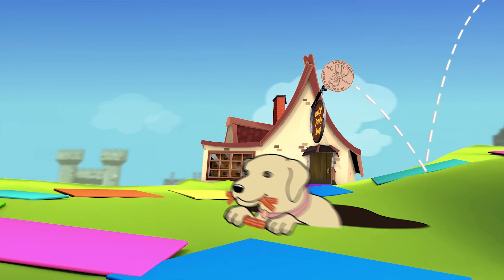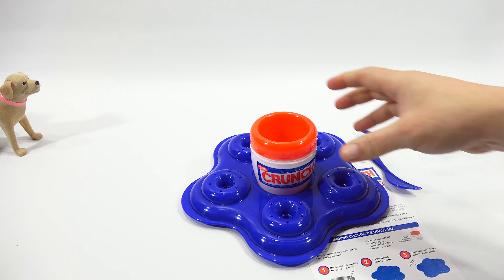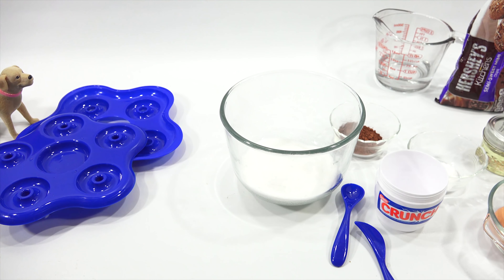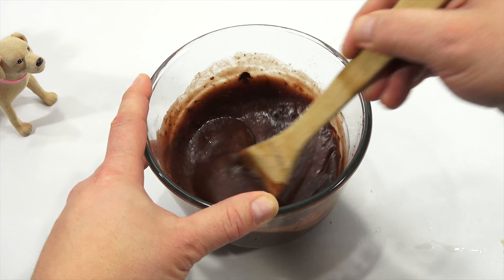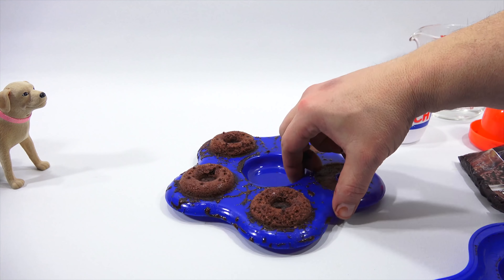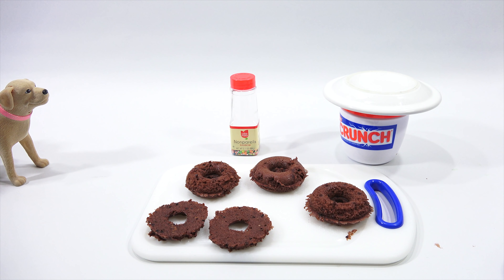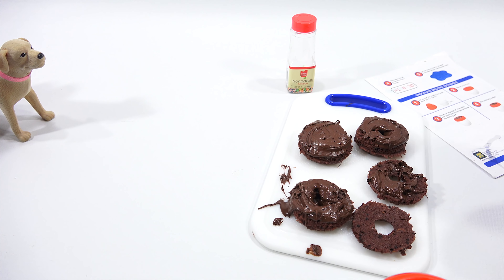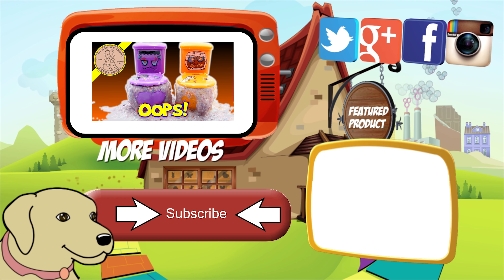Nestle Crunch Donut Maker - Time To Make The Donuts!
Here we go! Butch and I do a maker set together.  This is the Edible Sweet Art Donut Maker.  There are other versions of this maker online.  They have also been out for years, so this is not a new product.  I picked it up at a thrift store and was happy to see all of the contents were intact.  I hope the video helps parents decide if this is something that they want to make with their kids.  There are a few steps where parents will need to help for the younger kids.  It does work and will make mini donuts!  Butch and I show that in the video.  Remember, to adjust microwave times based on the Watts of your microwave.  Once you figure that out, you can make more and more donuts after each batch.  There is a 5 minute cool down between times in the microwave.

Lucky Penny Thoughts:
LPS-Dave
Later!